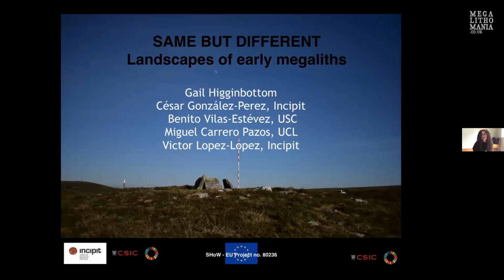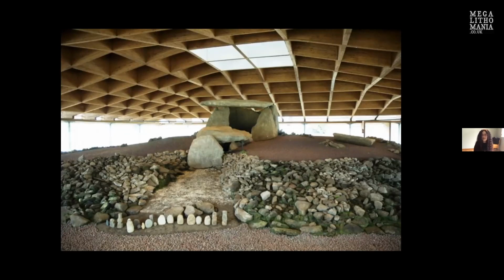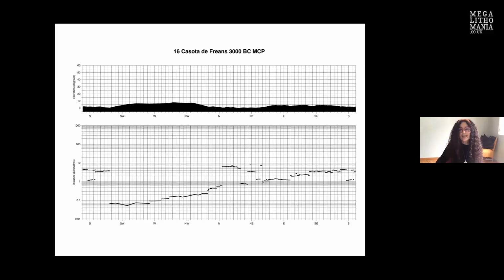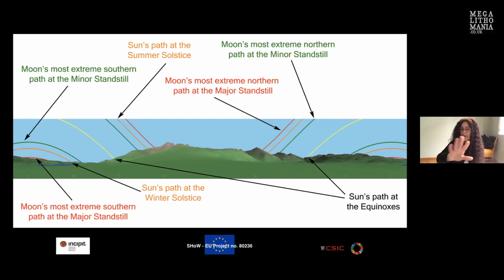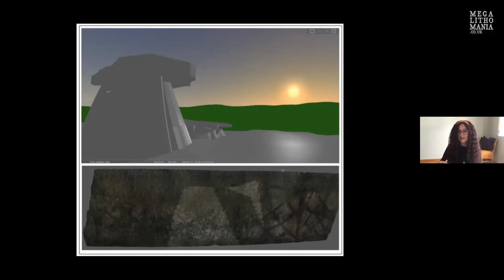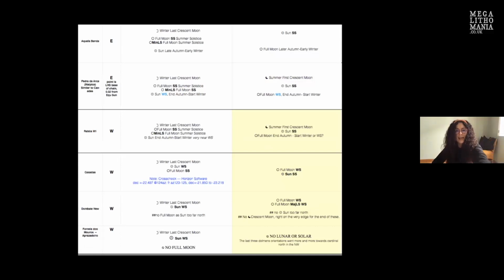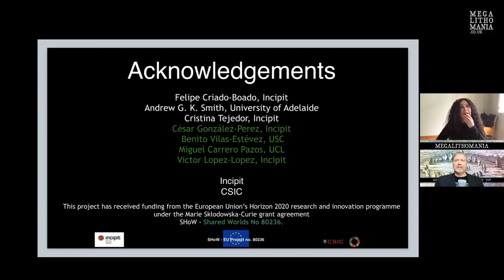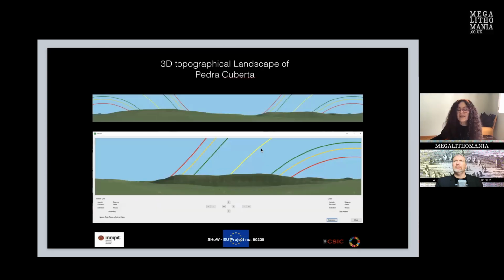Dr. Gail Higginbottom | Landscapes of Early Megaliths in Ancient Spain | Megalithomania 2021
The second talk from Gail at Megalithomania 2021 (see her first talk looks at very different kinds of megaliths, in fact, some of the earliest megaliths in Galicia, NW Spain. Here we shall explore research done on the middle Neolithic sites of dolmens or megalithic tombs. For this work, similar to that of the standing stones of Scotland, we shall be relying heavily on the use of digital visualisation techniques, which allow us to see and analyse the kinds of landscapes the builders chose for their sites, and the extent to which astronomy played a role in their design. It is likely that these dolmens were created with a strong connection to astronomical phenomena and their surrounding landscape from their inception but in ways quite different to those of standing stones seen in western Britain. Whilst some of these dolmens were connected to the Sun, as they lit up the tombs inside and out and as was the more traditionally believed, other astronomical phenomena may well have been incorporated. Fascinatingly, these astronomical targets may also appear on the islands of Islay and Jura. Nevertheless, overall, these two wider areas of Costa da Morte and Western Scotland had vastly different natural landscapes and the landscapes that were chosen by each group for their monuments may relate to different cosmological sub-systems.

Gail Higginbottom is a landscape archaeologist, cultural heritage manager and theorist whose current areas of archaeological research involve monuments, geographical and cultural landscapes, depositional behaviour and belief systems. She has acted as an international cultural heritage adviser on indigenous to historic cultural places, the existing geographical coverage of her specialist research is Europe and the study of ancient and prehistoric cultures. Major scientific investigations include the application and development of databases, geographical information systems (GIS) as well as the co-development and application of statistics. Methodological enhancement activities revolve around digital archaeology and the theoretical considerations and actual applications of these. These include the use of 3D landscape software (in-house development), use of drones and photogrammetry, and the use of tablets in the field loaded with specialist data and software to enable field observations of the night and day sky and landscape together as seen by past peoples. Gail's research program also incorporates working with ideas about materiality and human experience and the research program has a connection to many of the philosophical traditions currently used in cultural and ecological anthropology today.

Lecture and Q & A recorded at the Megalithomania Online Conference 2021